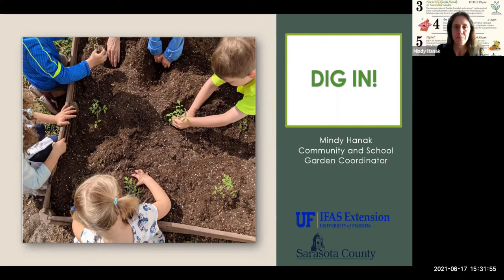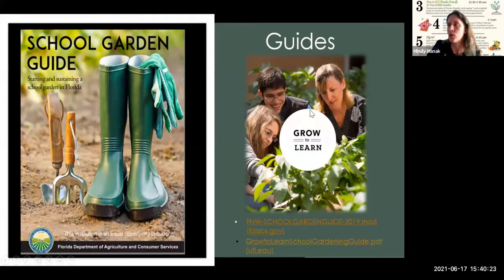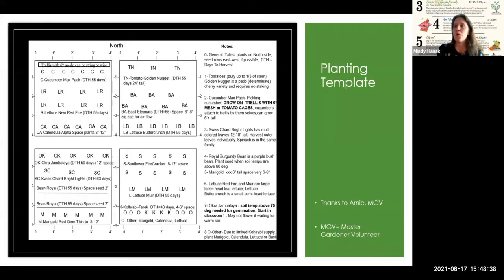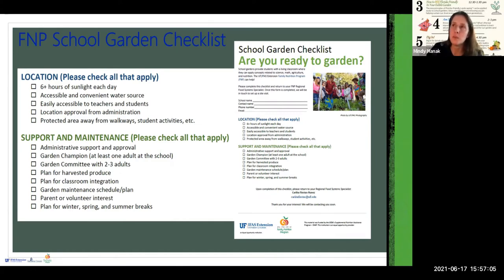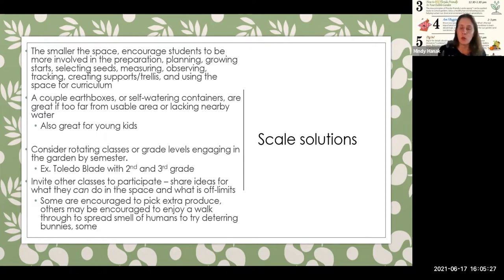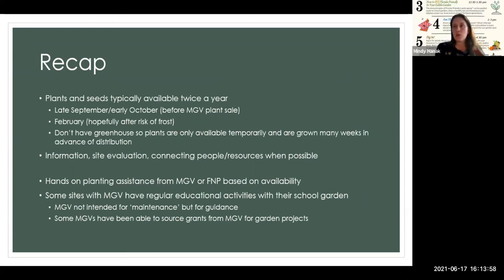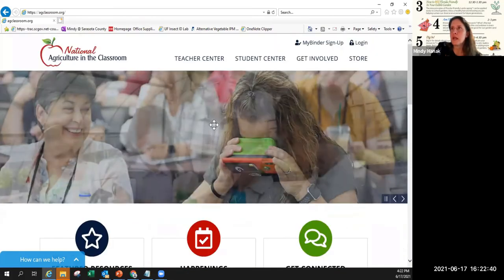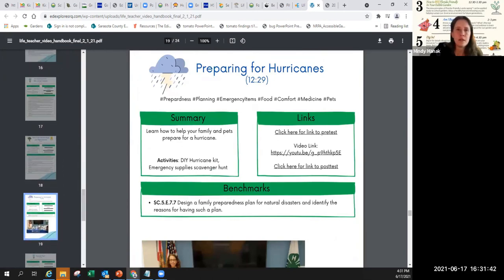School Garden Workshop: Dig In! (session 05 of 05)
Looking to start or add to a school garden? Know how to select a site, build a team, find curricula? We can help, in this, the fifth episode in our five-part School Garden Workshop series.